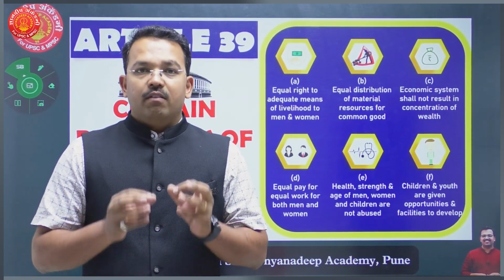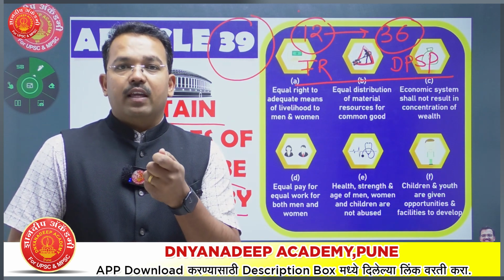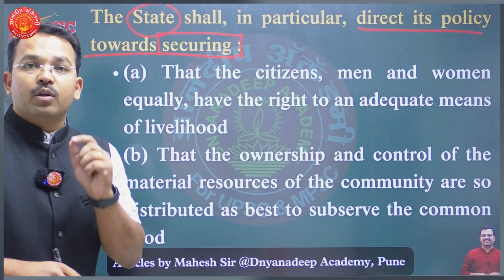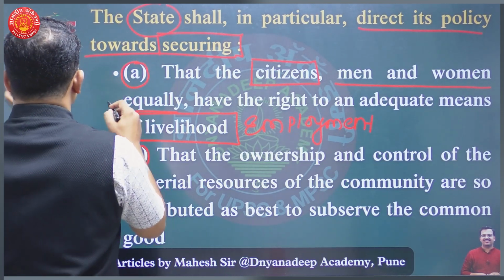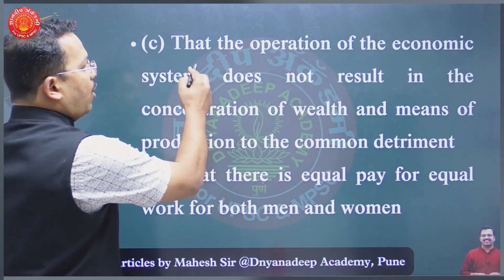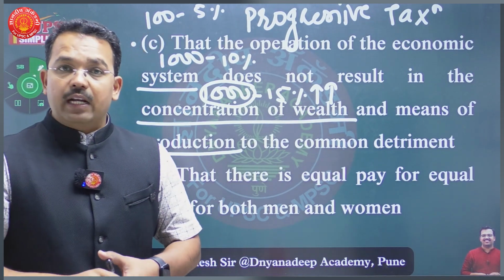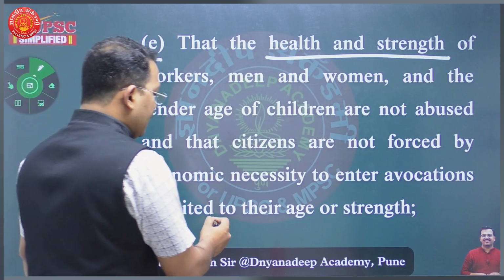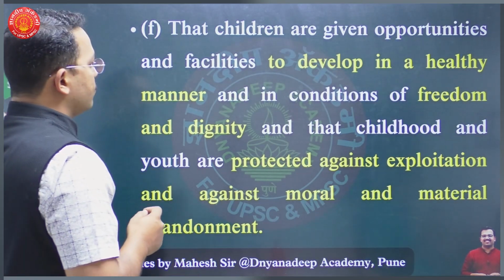Article 39 Indian Constitution| Mahesh Shinde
Our Important Mentor Batch Links
Our Educational App Link :
1. OFFICIAL Dnyanadeep Academy Pune App
2. DNYANADEEP ACADEMY PUNE: DNYANADEEP ACADEMY PUNE:
 iOS app link 👇🏻
4.